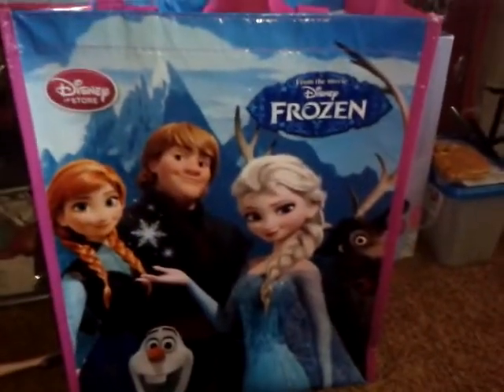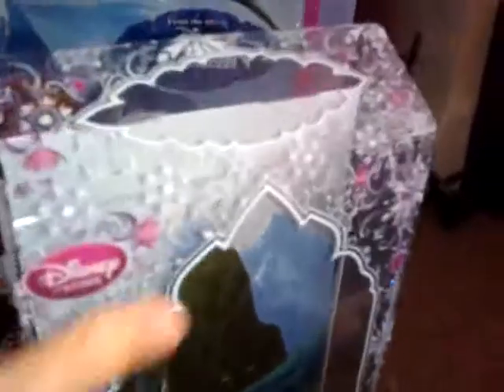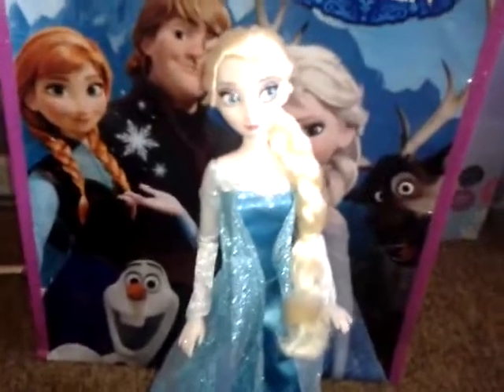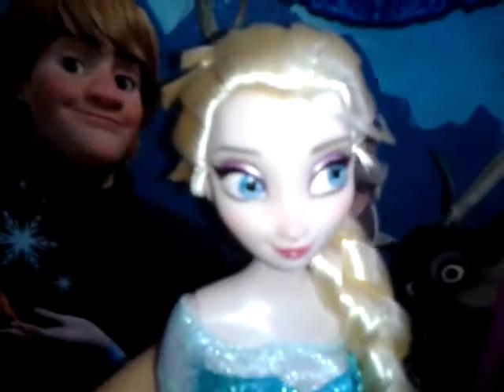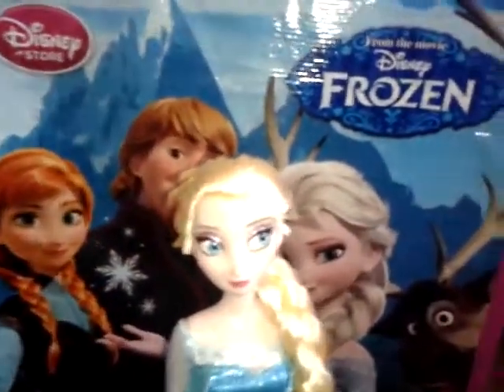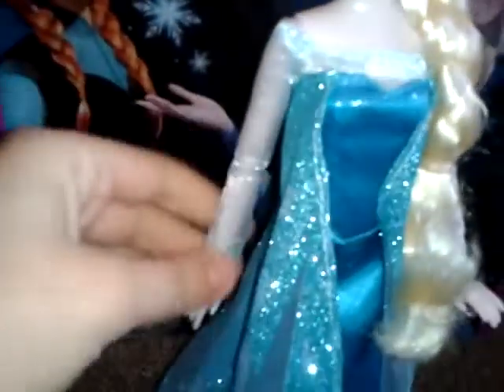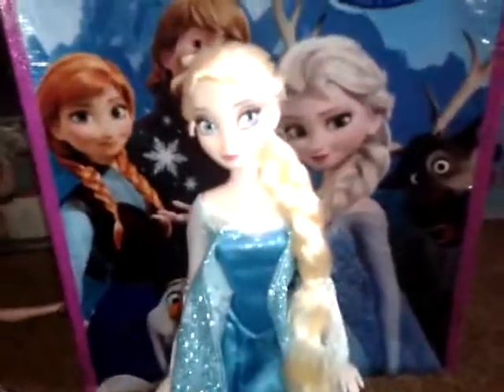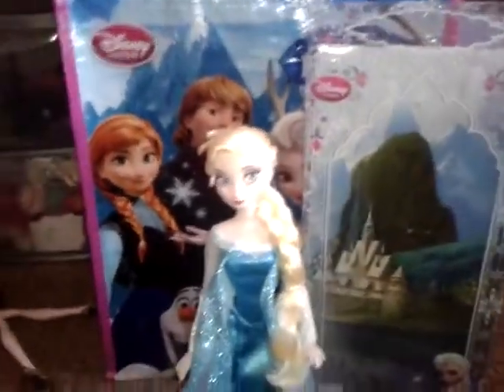Disney Frozen Elsa Doll Review